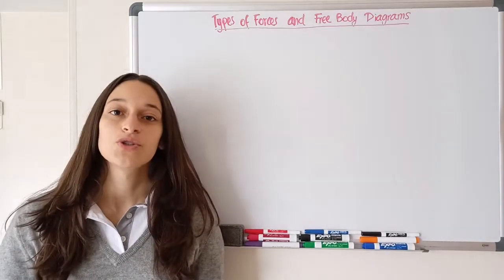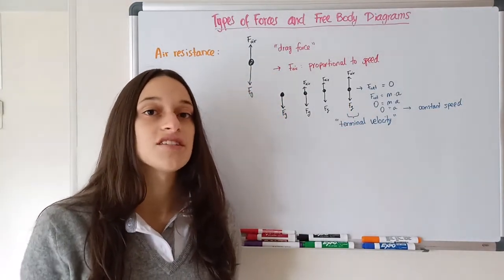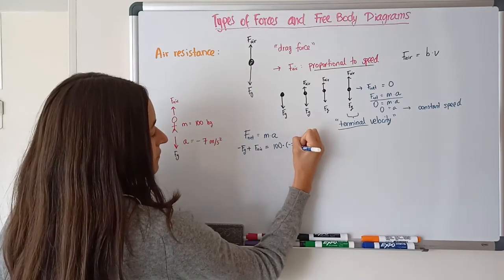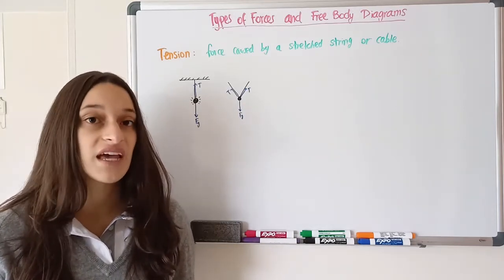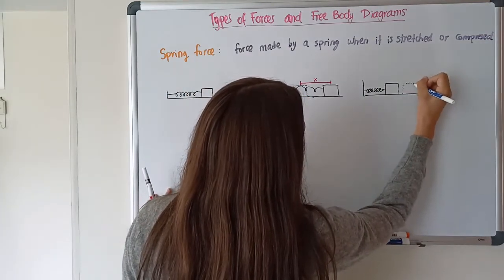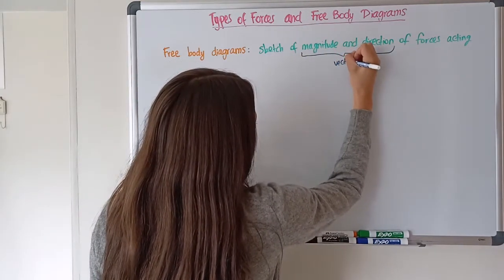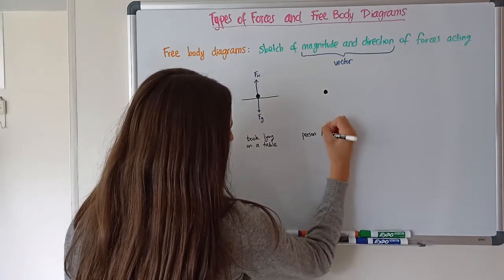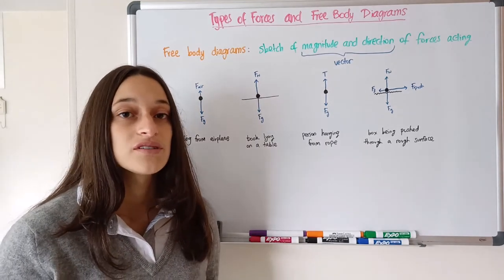Types of Forces and Free Body Diagrams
Types of forces: Air resistance, tension, spring force (Hooke's Law). Free Body Diagrams.